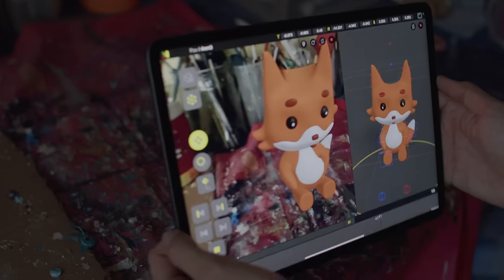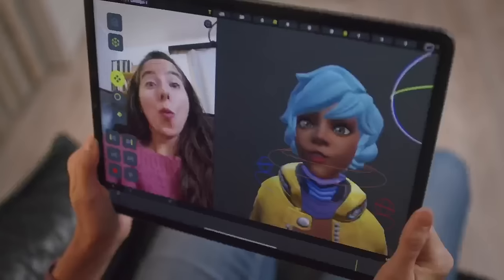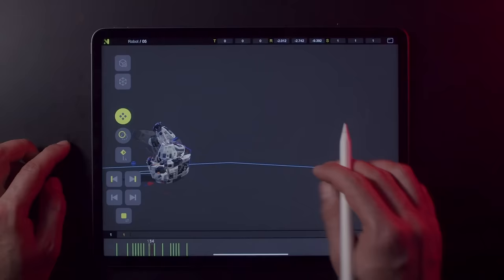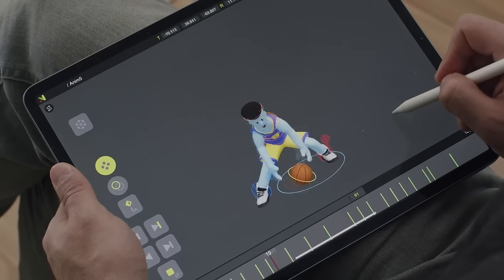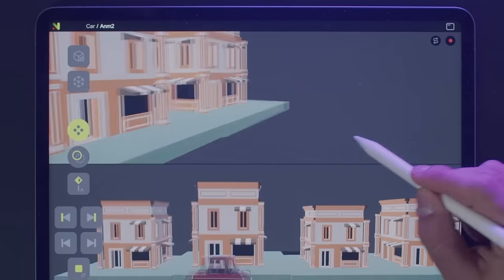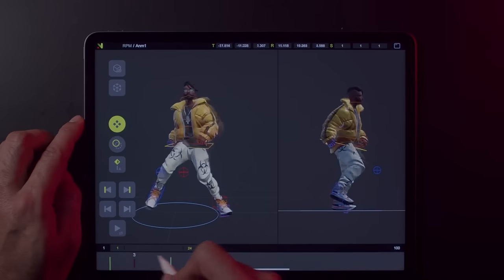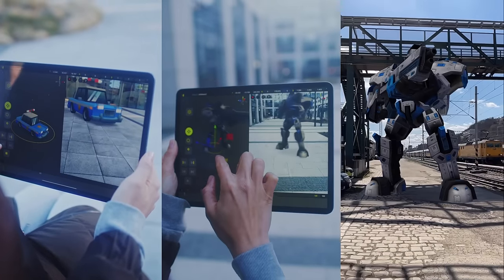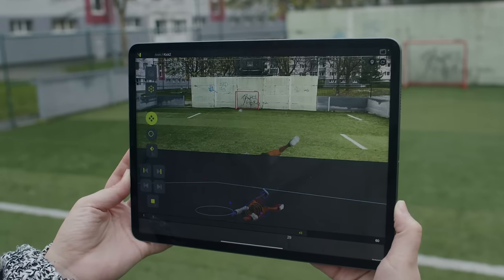Naomi 1.7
Have you tried out Naomi 1.7 yet? 🪞Mirror your facial expressions to easily animate 3D characters. Export animations. Build one-of-a-kind @readyplayer.me avatars directly in the app. There’s lots to explore and we’re working on more!🌿